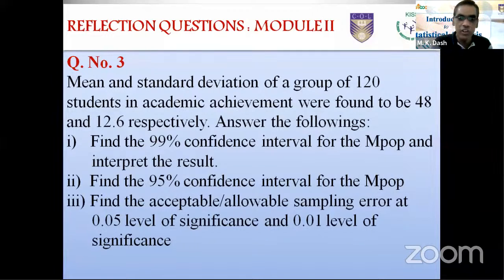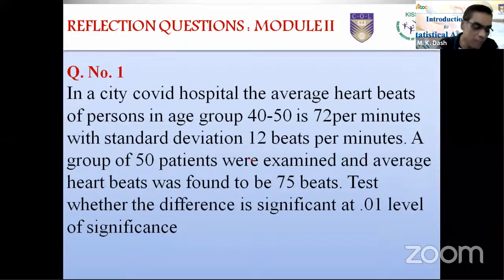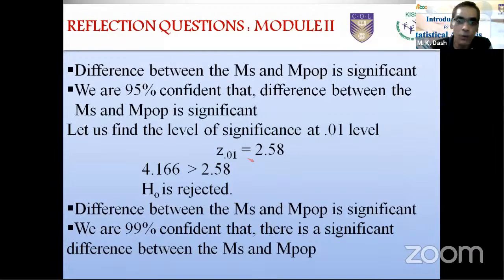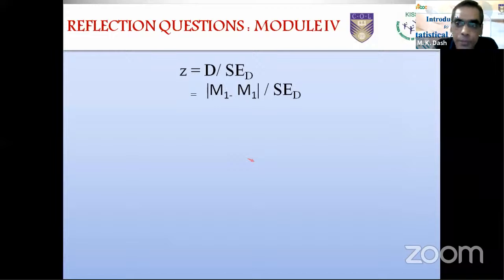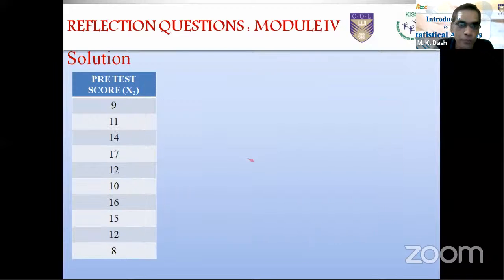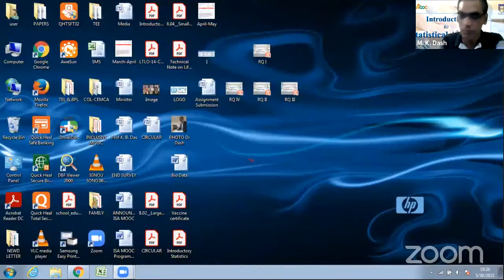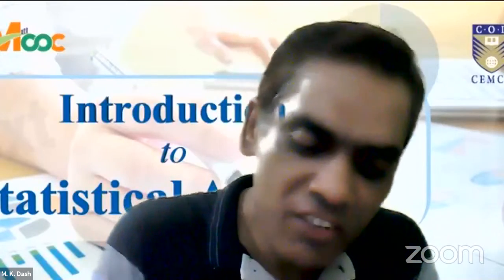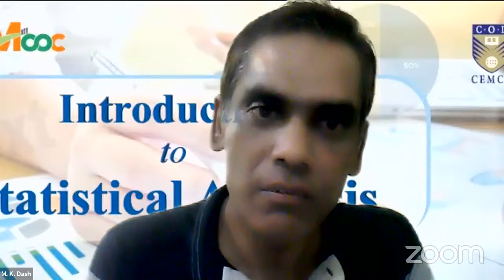ISA MOOC: Reflection Questions of Week III & IV and Q & A session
Reflection Questions of Week III & IV and Q & A session